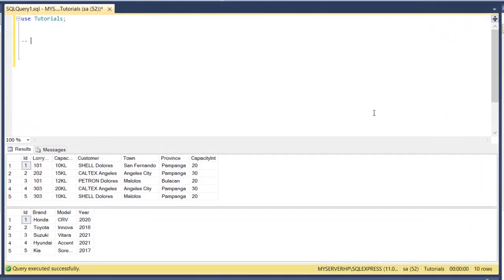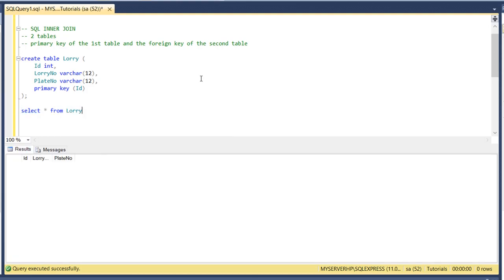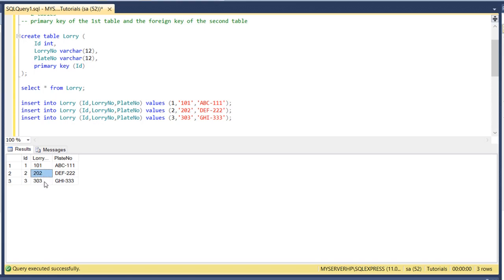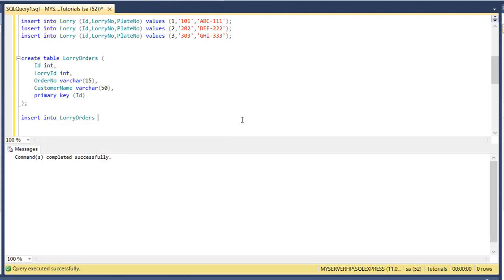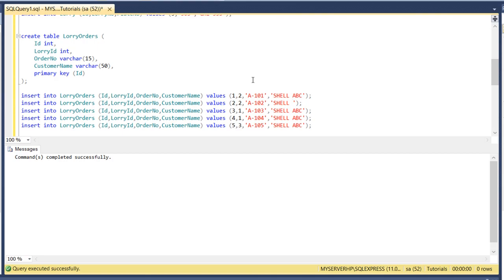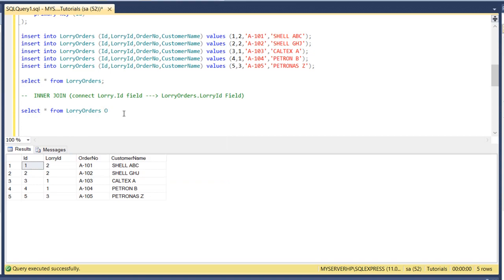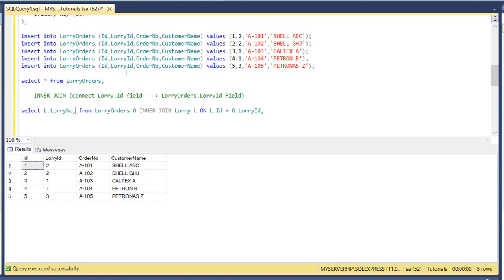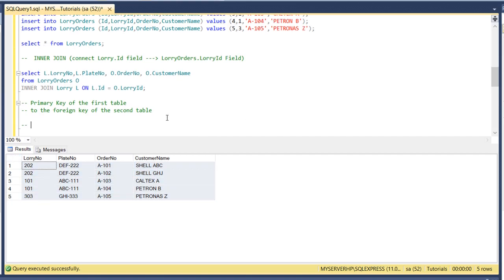SQL INNER JOIN - SQL Server Basics 5.1 Joining Tables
Demo tutorial on how to use SQL INNER JOIN in SQL SERVER.

More demos and coding tutorials to come.